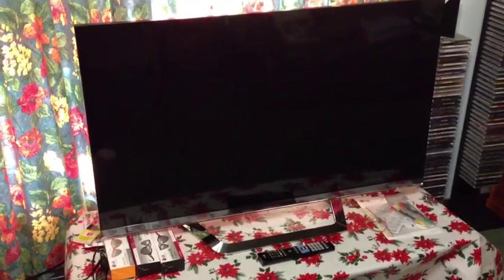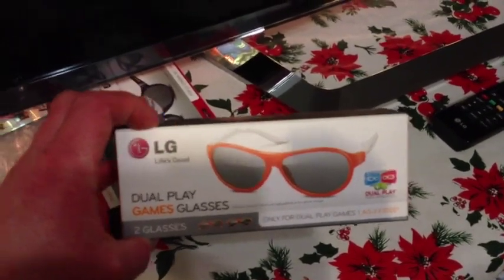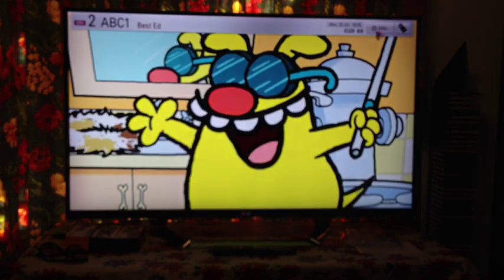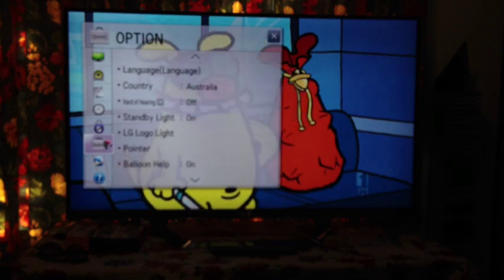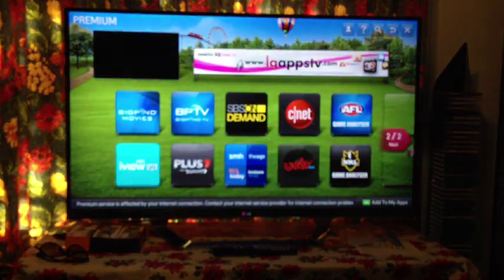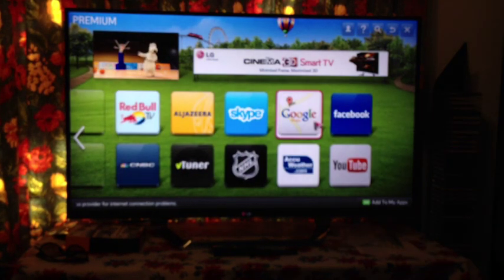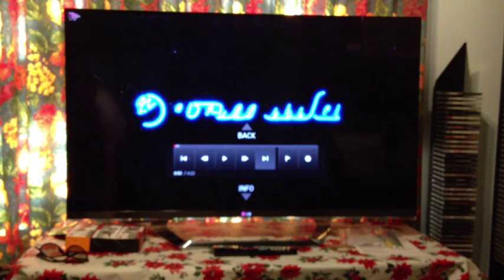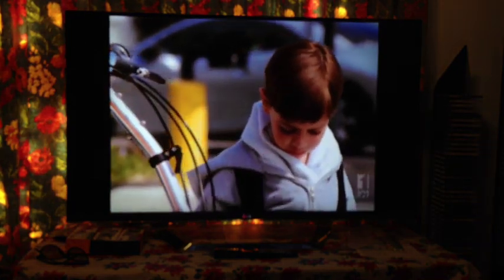LG 47LM8600 Smart TV Review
A review of LG's new breed of Smart TV's. I had the 47" LM8600 for a month thanks to LG